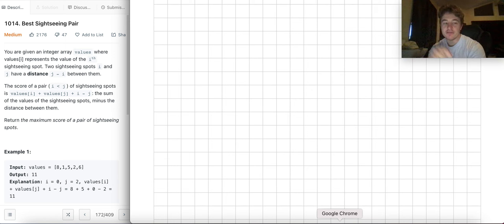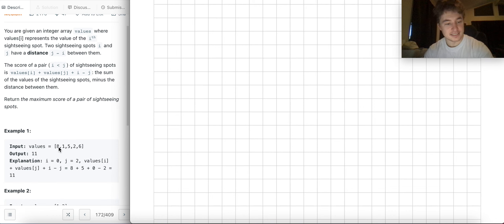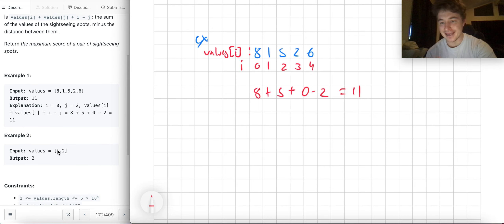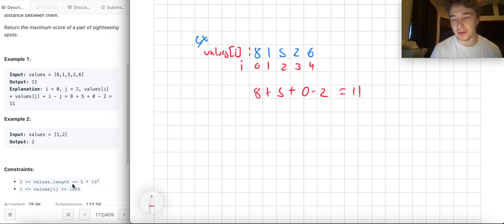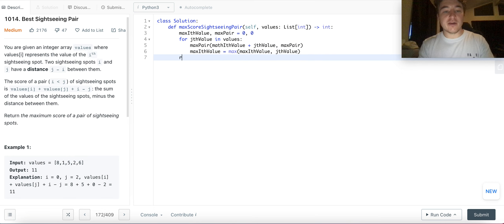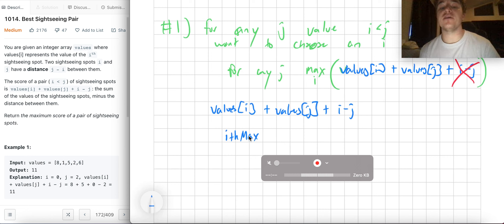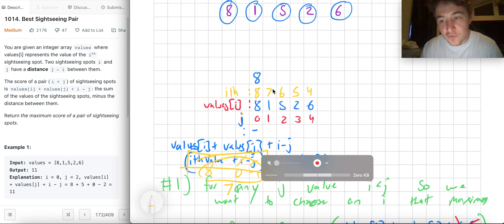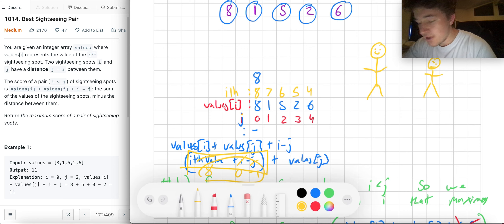Leetcode 1014. Best Sightseeing Pair